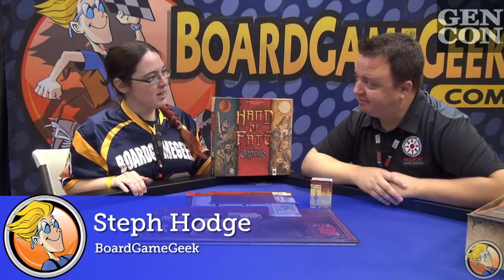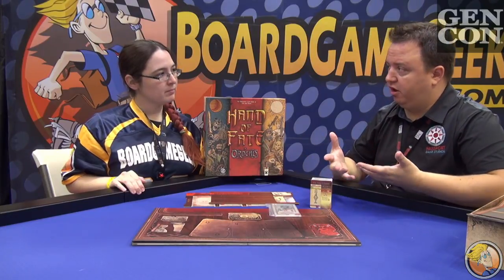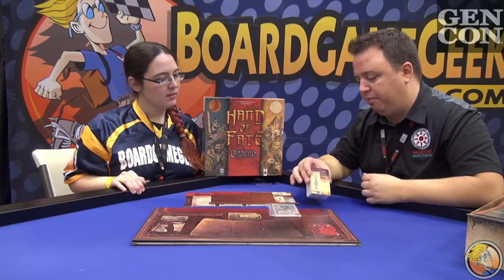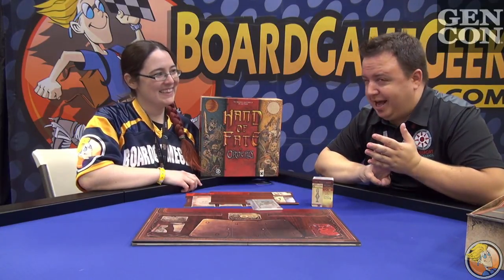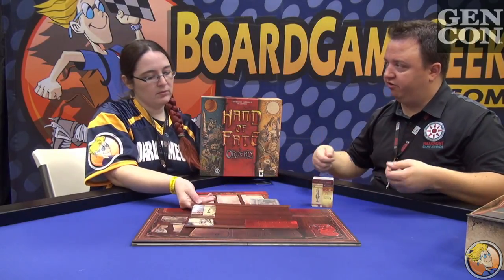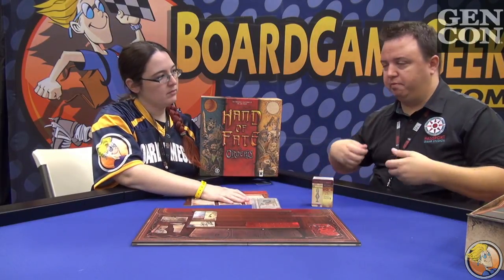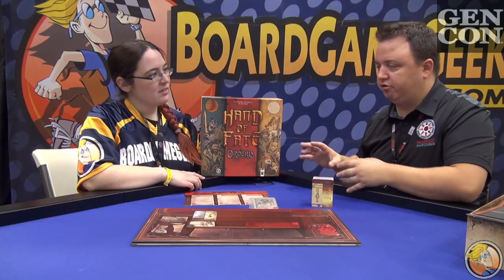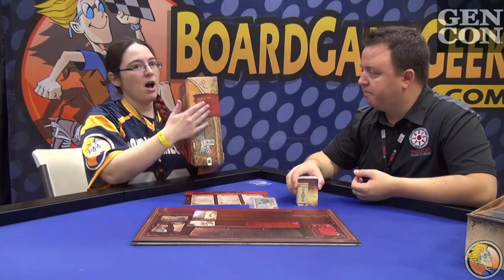Hand of Fate: Ordeals — game overview at Gen Con 2018